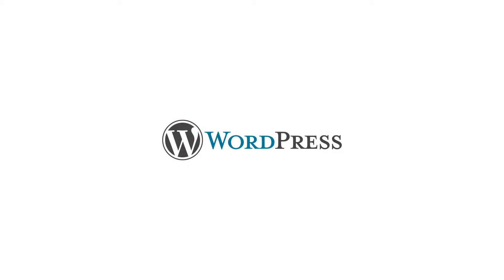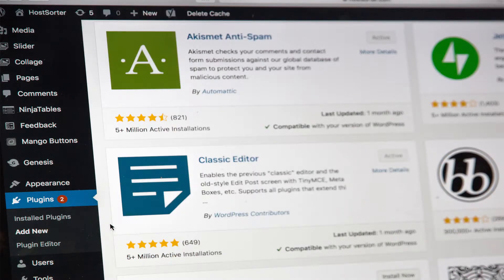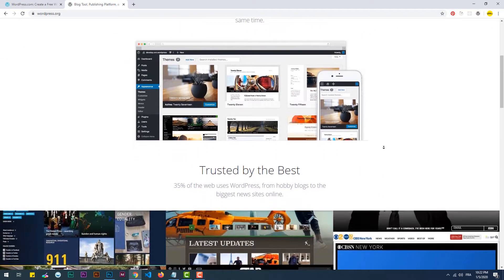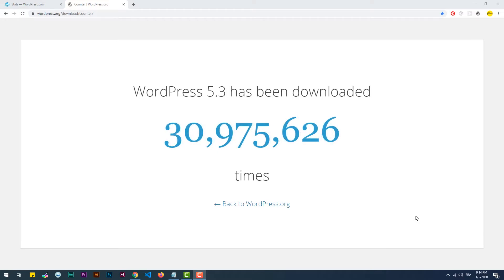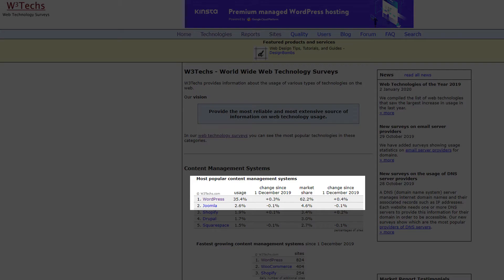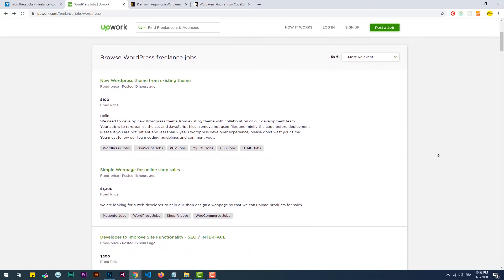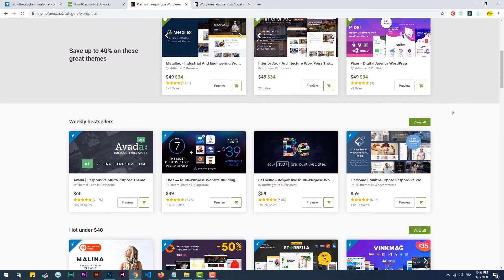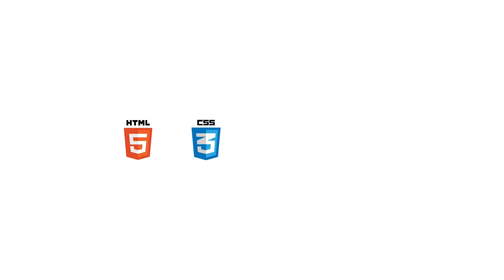WordPress Theme Development From Scratch Tutorial - Introduction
This is an introductory video of a series in which I'll guide you through the process of development of a WordPress theme from scratch.

So following this series of tutorials you will learn the basics of the creation of a WordPress theme from scratch, the tools, code, plugins, the structure of a theme, and much more.

Current WordPress Version
5.3